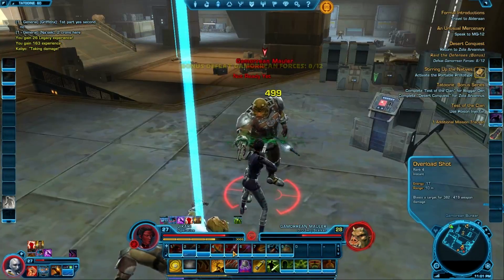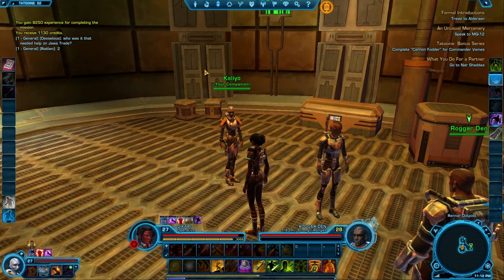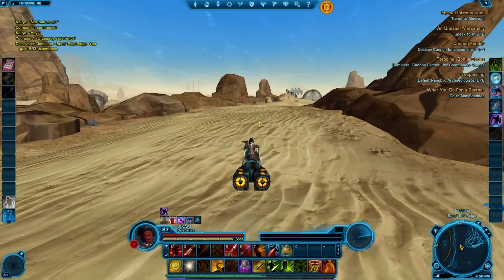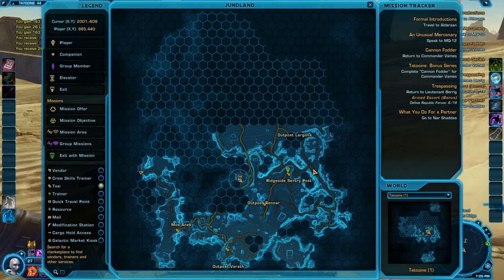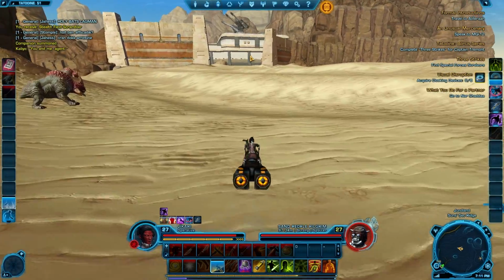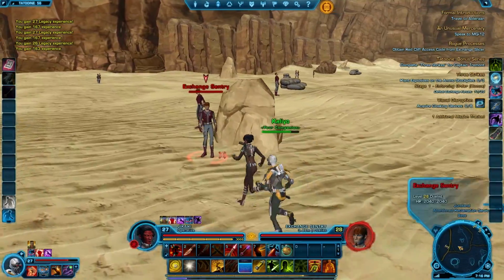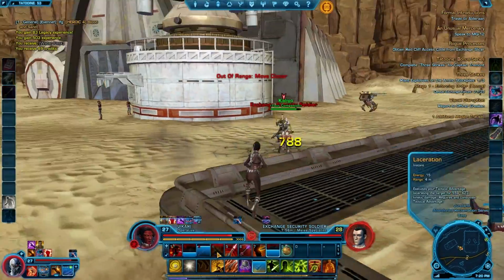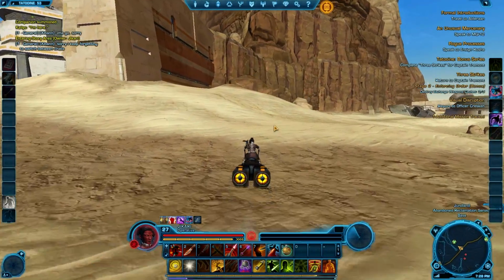Imperial Agent Playthrough Episode 29 - Toxic Initiations!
Hey everyone!

It has been quite awhile, but I am finally back for a bit! I am happy that the amount of subscribers has almost tripled since I left. I apologized for any comments that have been left on videos of questions. I will try to get to them ASAP. At any rate, hopefully I can finish up act I (ie. actually uploading since I played act I a year ago for the IA) very soon.

So at any rate, Jikari and Kaliyo continue this episode by gaining trust with the Mandalorians and continue to take over Tatooine for the Empire. What kind of encounters will they face? Find out by watching!

A final note, hopefully I will be able to complete the codex entries guide for both Dromund Kaas and Coruscant soon as all I need to do is compile them together.